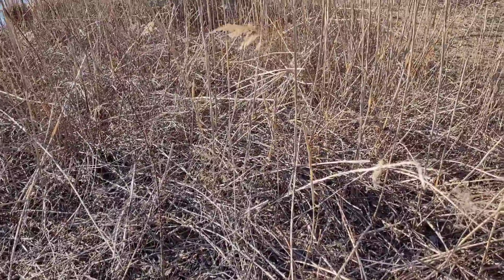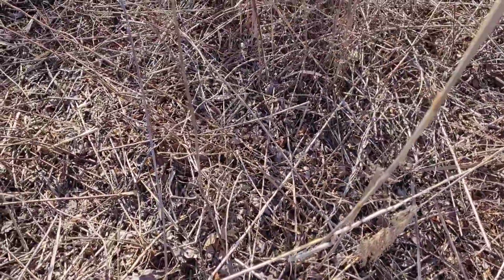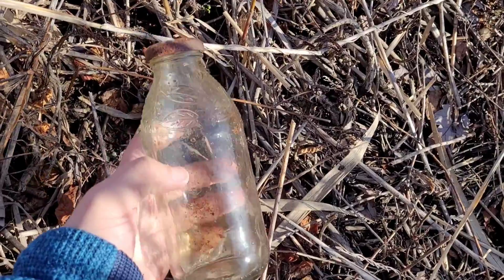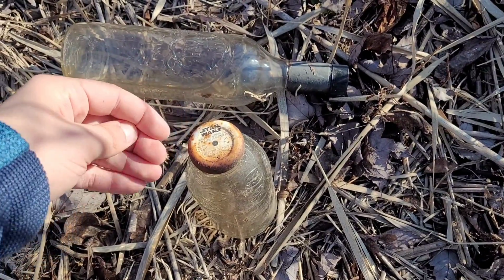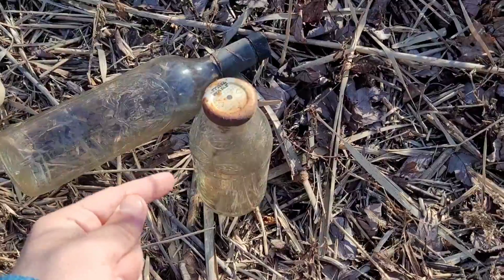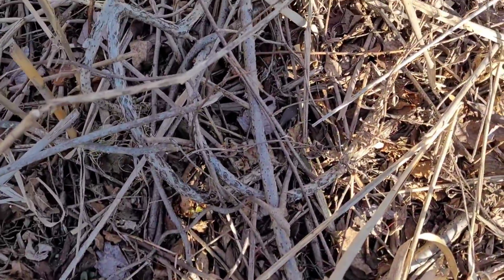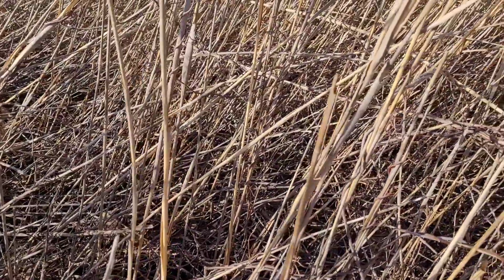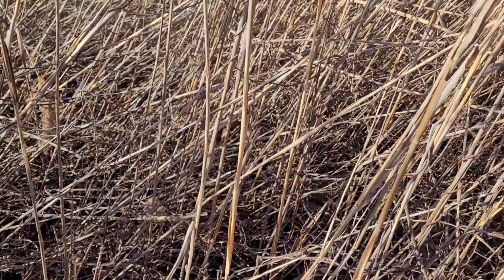An Interesting Find while Cleaning Up some Litter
While I probably don't go out to clean up litter as often as I probably ought to, this particular bottle I found was one that I found to be a bit of a curiosity.